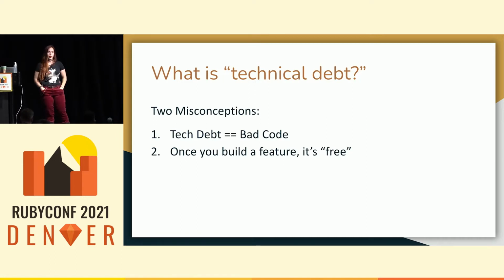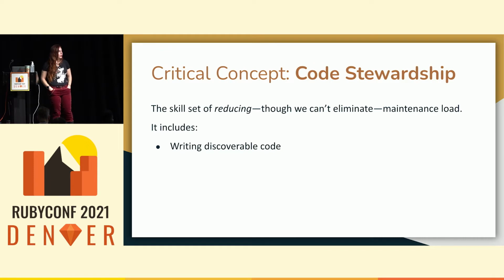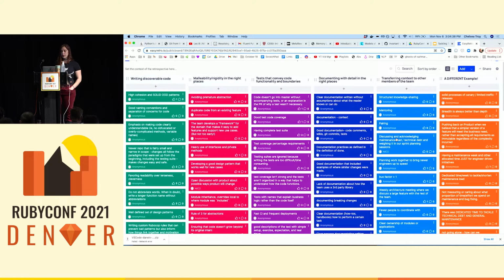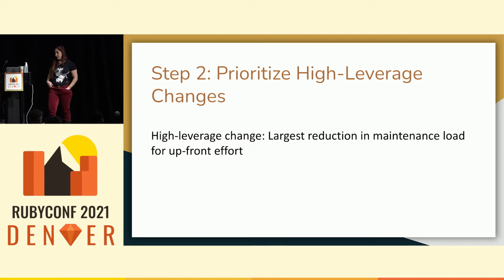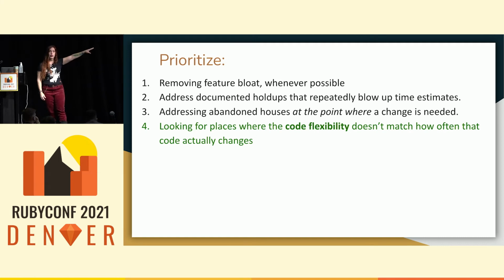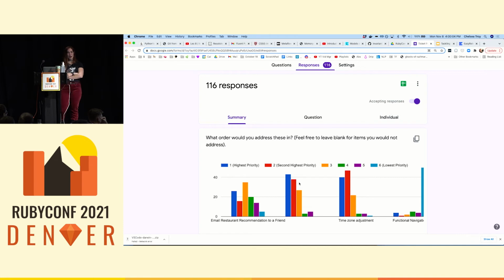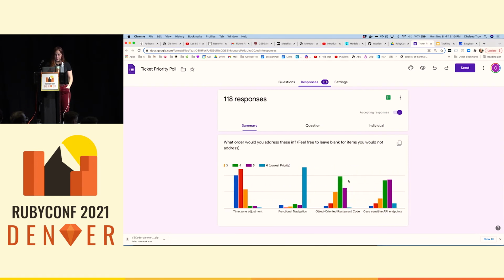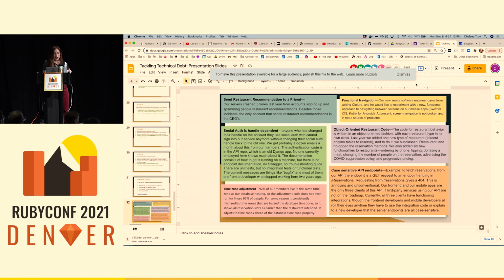RubyCond 2021 - Workshop: Tackling Technical Debt: An Analytical Approach by Chelsea Troy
Getting out of tech debt can feel like a Sisyphean task. After weeks of work, the success case is for the app to work the same as it used to. Organizations often declare code bankruptcy and rewrite working systems from scratch. How do we end up here? And how do we alleviate, or even better, prevent such a situation?

In this workshop, you will learn how to measure tech debt and address the areas of highest need first. You’ll learn to identify high leverage code changes and separate those from renovations. You’ll also learn about the skills tech teams can use to prevent and reduce tech debt.